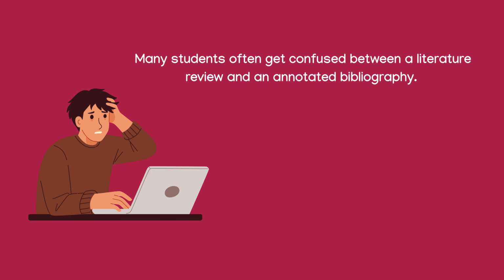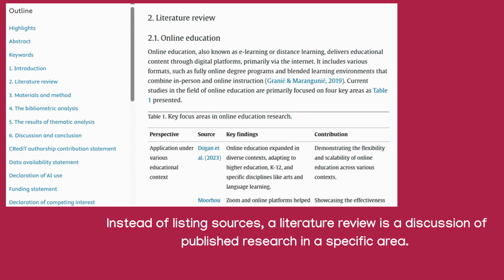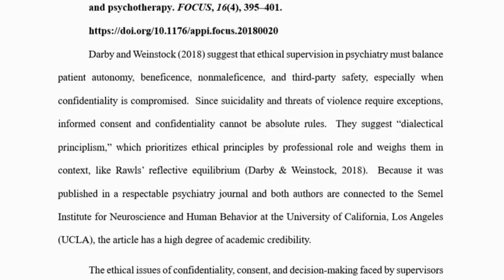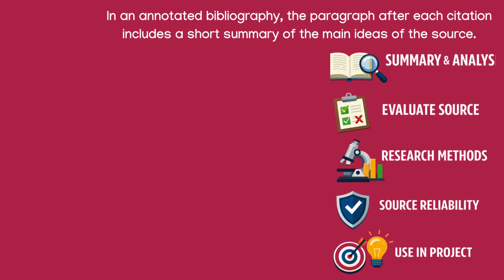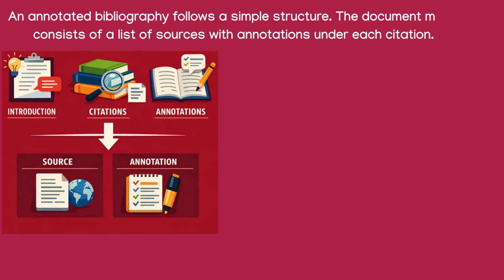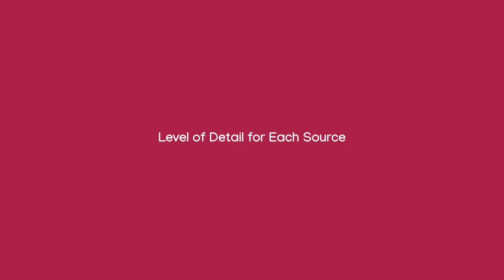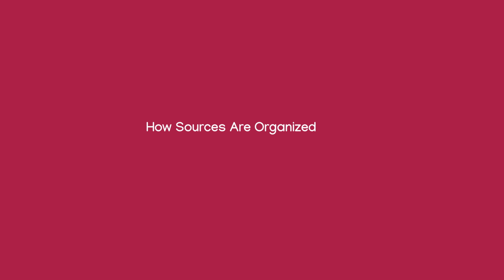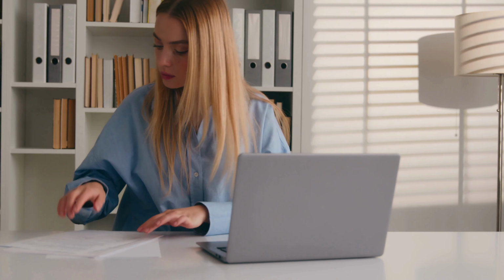Difference Between Literature Review and Annotated Bibliography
Many students get confused between these two research terms. In this video, you will learn the clear difference in purpose, structure, and how sources are used.

📝 Annotated Bibliography
• List of sources
• Short summary after each citation
• Used in the early stage of research

📖 Literature Review
• Discussion of many studies together
• Connects research findings
• Shows patterns, gaps, and existing knowledge

Chapters
00:00 Intro
00:16 What is an Annotated Bibliography?
00:50 What is a Literature Review?
01:27 How Sources Are Presented
02:25 What You Write for Each Source
03:23 How the Paper is Structured
04:20 Level of Detail for Each Source
05:12 How Sources Are Organized